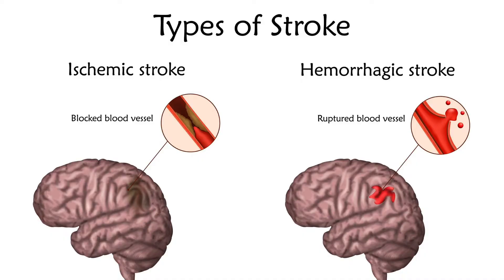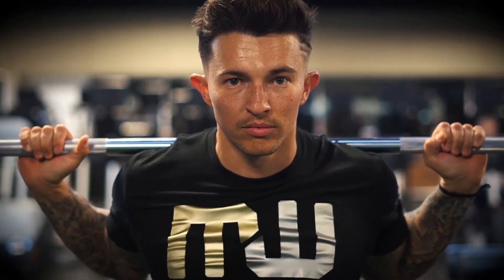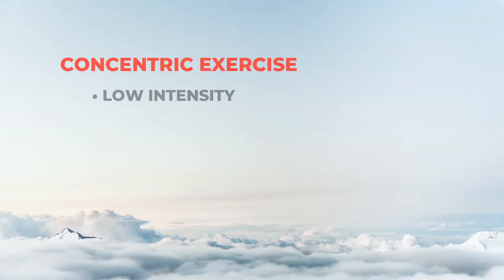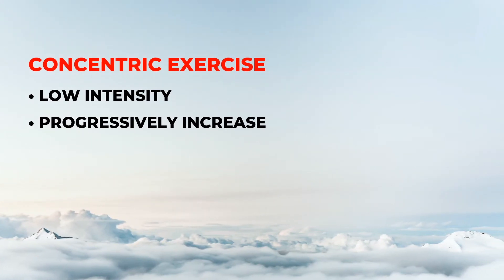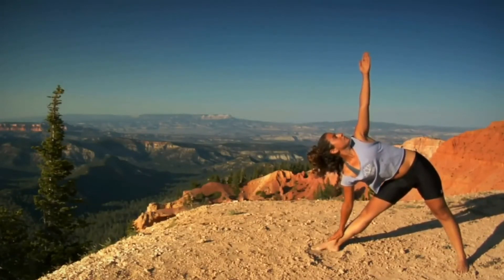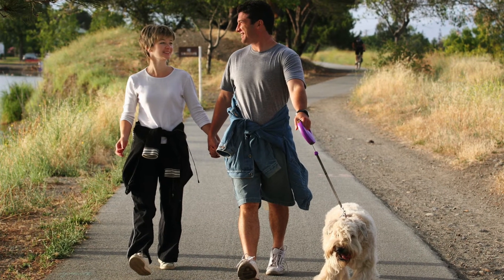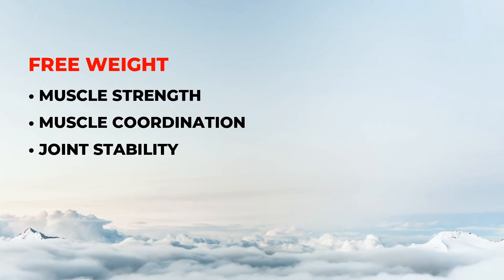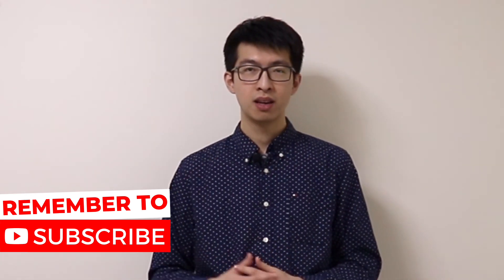Concentric Contraction: What Is Concentric Exercise All About (Rehab)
In today's video, you'll learn when is concentric exercise or concentric contraction used in rehab. The benefits of concentric exercise. When is concentric exercise recommended during rehabilitation or physiotherapy. The general guidelines to start concentric exercise on your own.

In particular, you will learn:
1. How concentric exercise promotes an increase in our muscle strength, muscle coordination, and joint stability.
2. Why concentric exercise is often used in the management of general muscle weakness.
3. How concentric exercise promotes muscle growth in parallel or increase in muscle bulk or muscle hypertrophy.
4. why is eccentric contraction stronger than concentric, and how concentric contraction is associated with decreased rate of delayed onset muscle soreness (DOMS) compared to eccentric contraction.
5. The general guideline to start a concentric resistance exercise.

Physio Explain will release weekly educational YouTube videos to help people understand medical conditions + learn self-management strategies.

References ​📚
1. Gabriel DA, Kamen G, Frost G. Neural Adaptations to Resistive Exercise: Mechanisms and Recommendations for Training Practices. Sports Medicine. Cham: Adis International; 2006;36:133-149.

2. Narici M, Franchi M, Maganaris C. Muscle structural assembly and functional consequences. The Journal of experimental biology. 2016;219:276-284.

3. Franchi MV, Reeves ND, Narici MV. Skeletal Muscle Remodeling in Response to Eccentric vs. Concentric Loading: Morphological, Molecular, and Metabolic Adaptations. Frontiers in physiology. 2017;8:447.

4. Rio E, Kidgell D, Moseley GL, et al. Tendon neuroplastic training: changing the way we think about tendon rehabilitation: a narrative review. British Journal of Sports Medicine. 2016;50:209-215.

5. Eccentric and Concentric Movements. Accessed Jan 22, 2020.

6. Roig M, O’Brien K, Kirk G, et al. The effects of eccentric versus concentric resistance training on muscle strength and mass in healthy adults: a systematic review with meta-analysis. British Journal of Sports Medicine. 2009;43:556-568.

7. Brukner P, Khan K. Brukner & Khan's Clinical Sports Medicine: Volume 1, Injuries. 5th ed. North Ryde, N.S.W: McGraw-Hill Education (Australia); 2017.

Shout Out 📣
• Steveston Medi Spa - Best Richmond Massage.

The content of this video shall not be stored, republished, or recreated without written permission from Physio Explain.

The content (video, description, links and comments) and recommendation from this video are not intended to be taken as medical advice, or to create or replace a clinician-patient relationship. The content and recommendation from this video are not intended to substitute or replace professional medical advice, diagnosis, and treatment. The content from this video should not be used to self-diagnose or self-manage any medical conditions until proper consultation with your own registered and licensed healthcare professional. The content from this video is intended to be used for general education, we recommend that as a consumer you will do your own research, and consult a registered physiotherapist or other medical professionals before adopting any of the recommendations and management strategies discussed in this video.